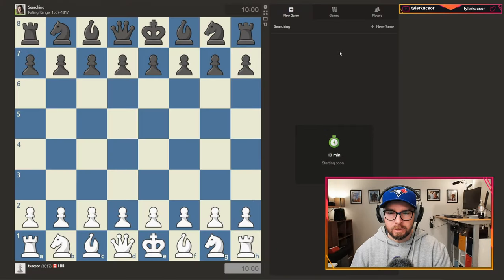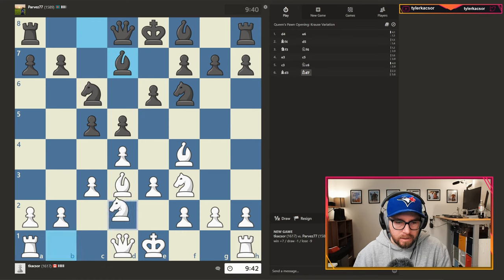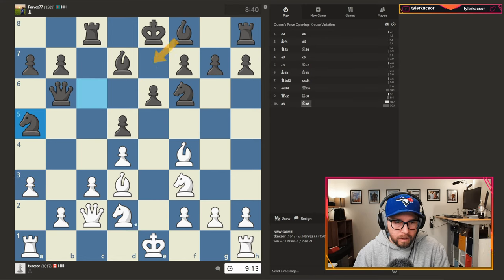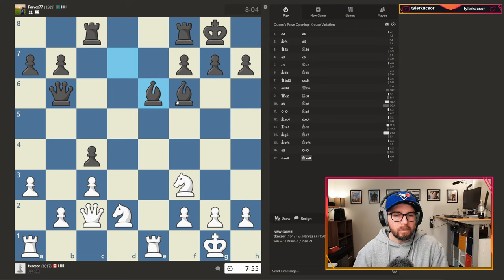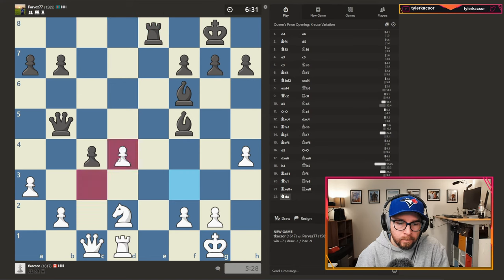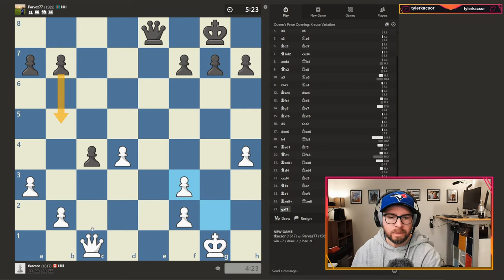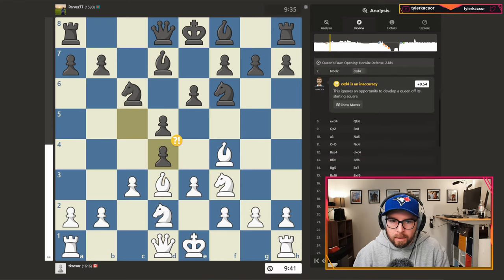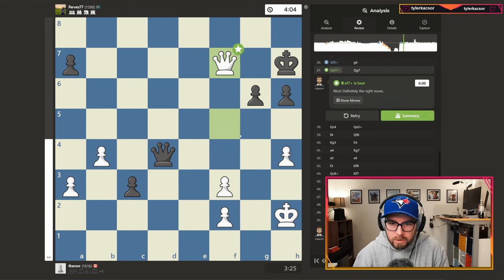DAILY CHESS JOURNEY EPISODE 058! NEED TO SWITCH IT UP!